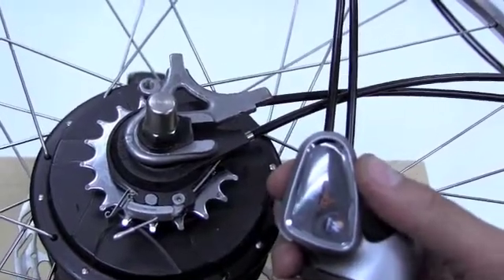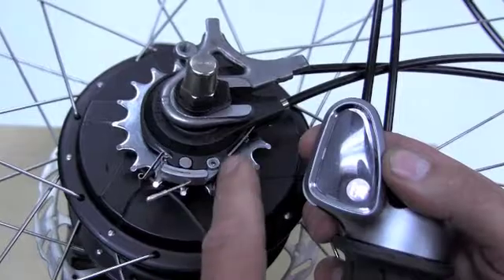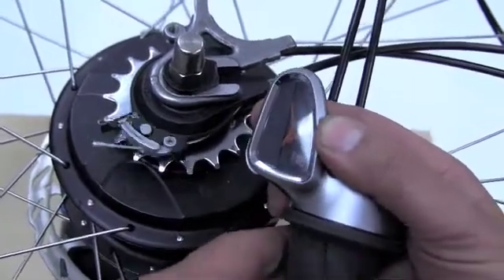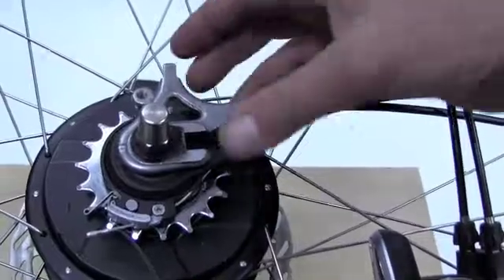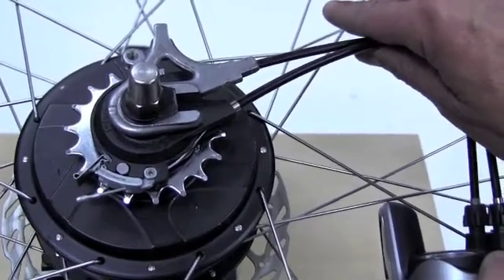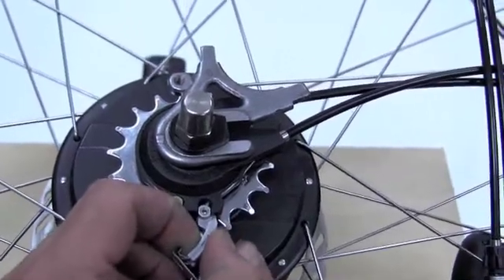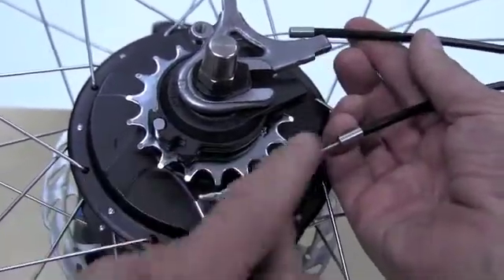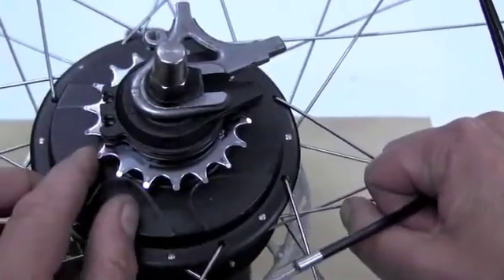Nuvinci 360 Hub-shifting function and operation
This video will review the shifting operation of the Nuvinci 360 hub.